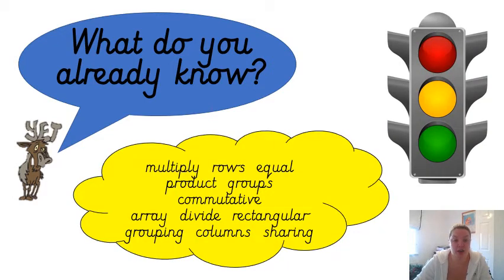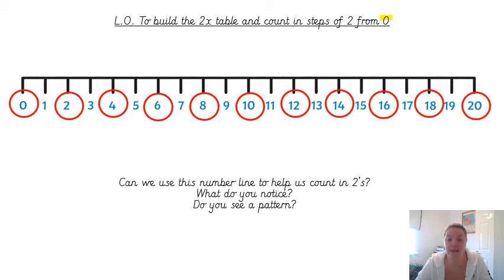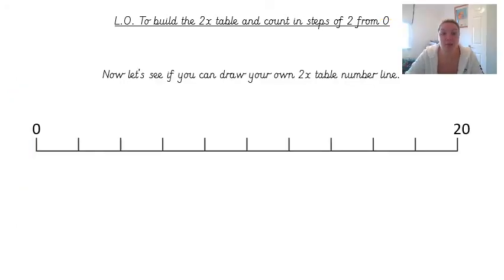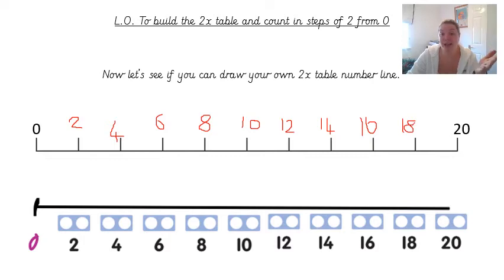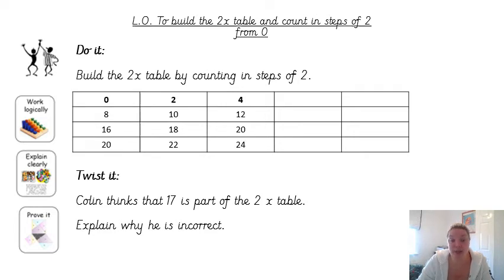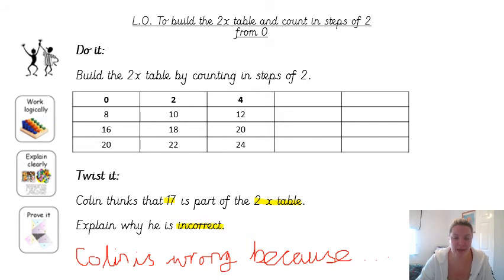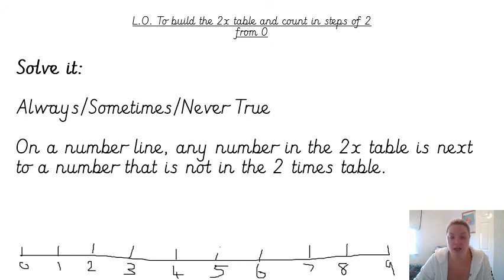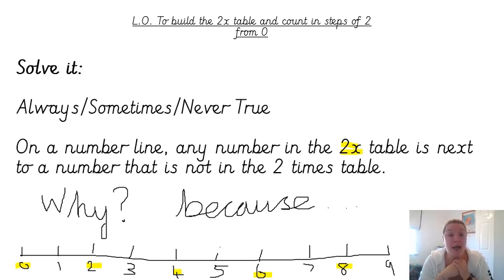05 01 20 Maths